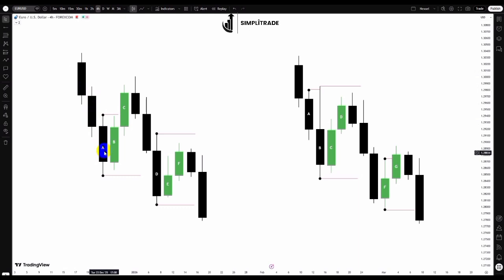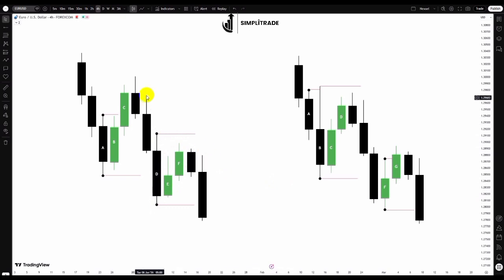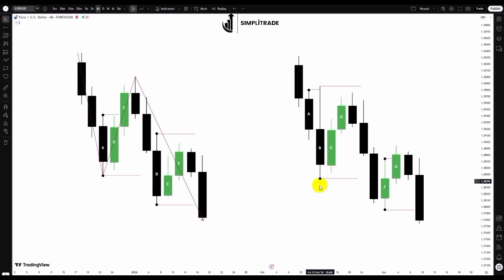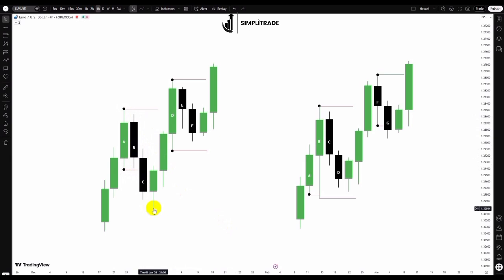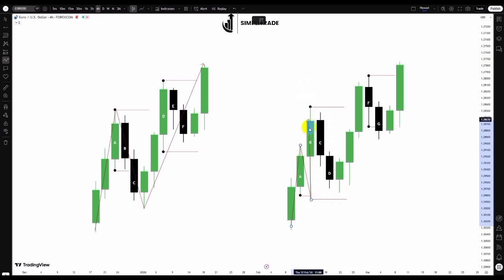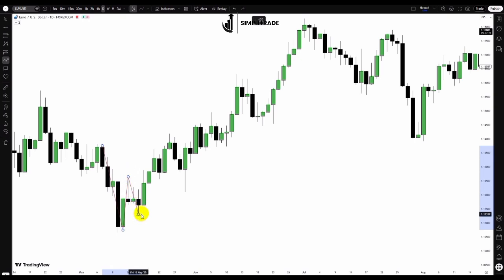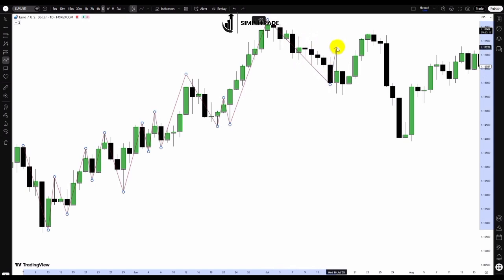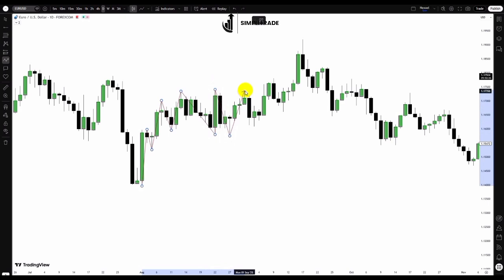Valid Institutional Pullback Identification | Smart Money Concept Trading Explained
Most traders lose money not because their strategy is bad—but because they enter pullbacks that institutions were never interested in.

In this video, I break down how to correctly identify a VALID institutional pullback, not the retail “hope-and-pray” retracement most people trade. If you’ve ever entered a pullback just to watch price keep running against you, this lesson is for you.

We’ll go step-by-step into how institutions actually engineer pullbacks, what must be present before you even think of entering a trade, and how to filter out low-quality setups that drain your account slowly.